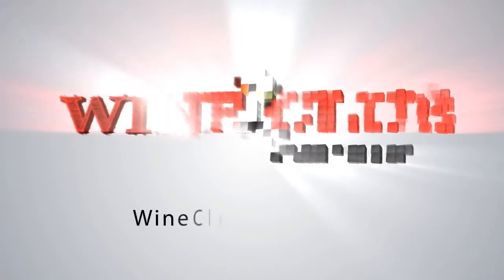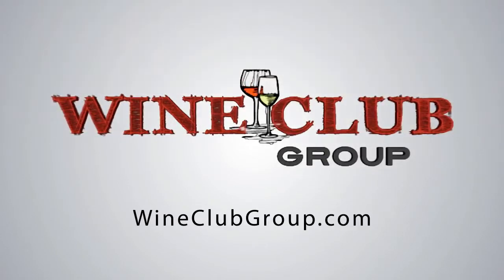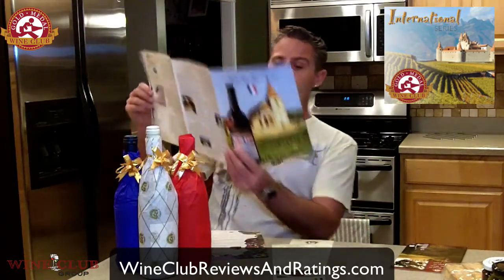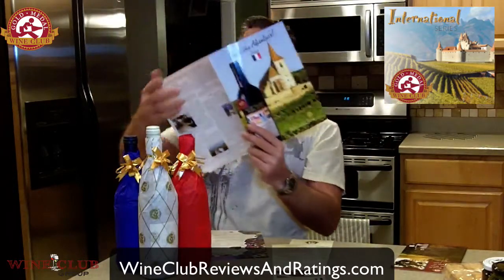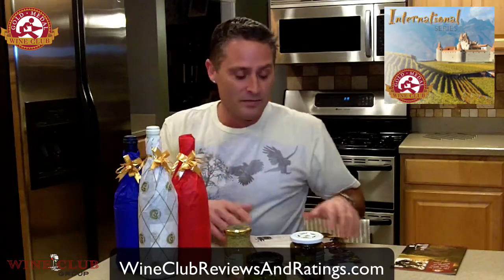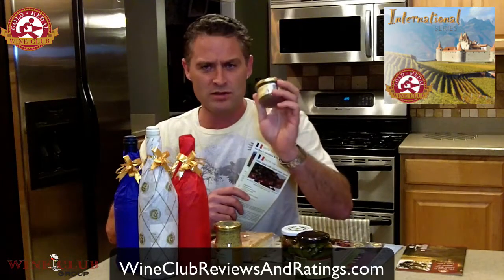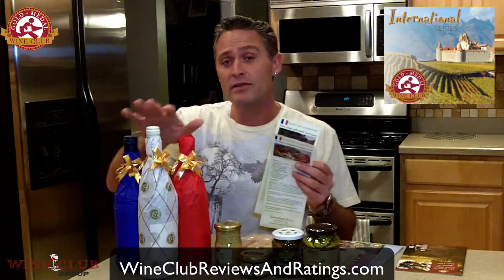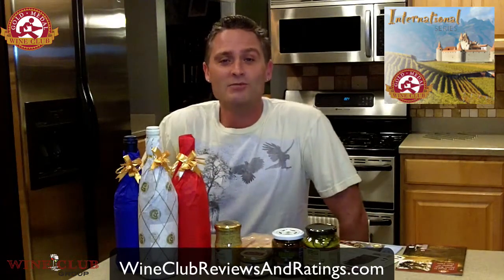Gold Medal Wine Club International Series Review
In this video, you'll learn about the International Wine Club from Gold Medal Wine Club.

As a gift, this is a GREAT choice for anyone who loves wine from Italy, France, Spain, Argentina, Chile, South Africa, Australia -- and all of the great wine regions of the world.

This club is delivered once every 3 months, as opposed to other clubs that come once per month.

Also, you can add the "adventure pack" to the deliveries with this International Wine Club, therefore, the delivery will include some nice snacks and other themed gifts to accompany the wine for the delivery.